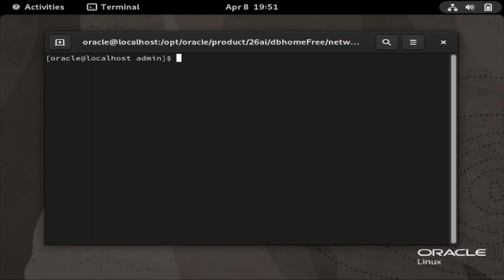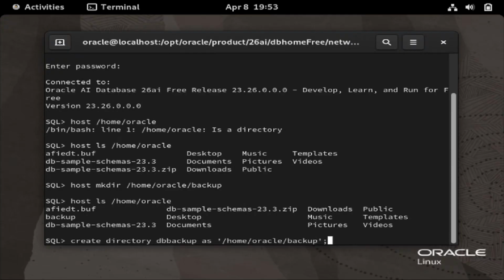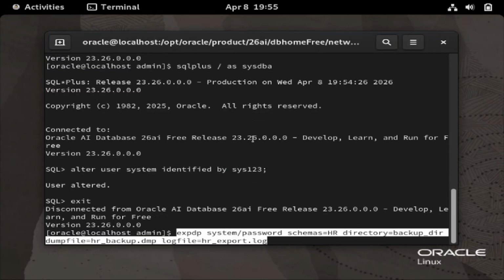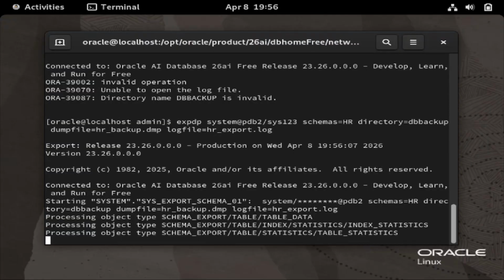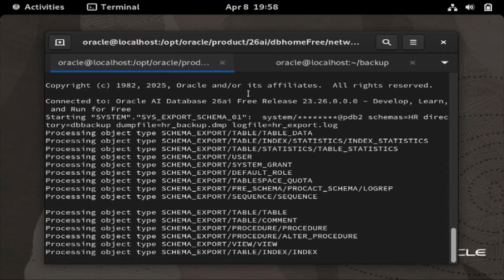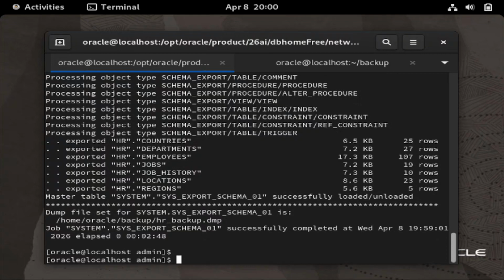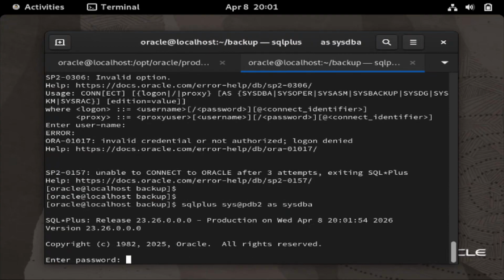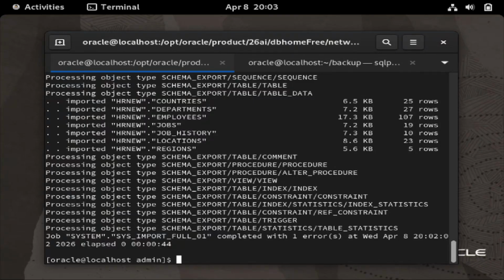How to export and import the schema with logical backup EXPDP and IMPDP datapump utility in Oracle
Schema backup with EXPDP and IMPDP using DATAPUMP utility in Oracle. We also called as as logical backup. We can take an export of the schema and import it with another name.